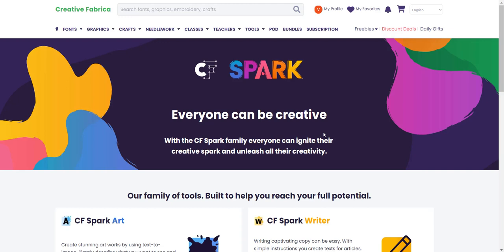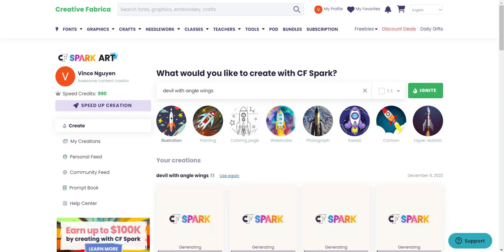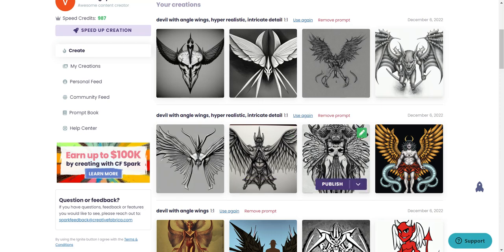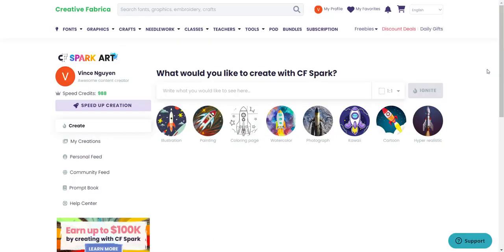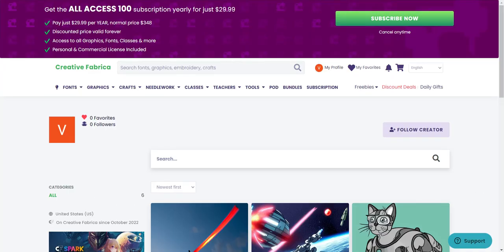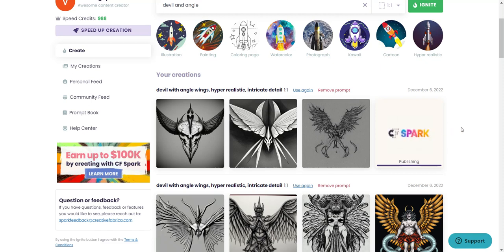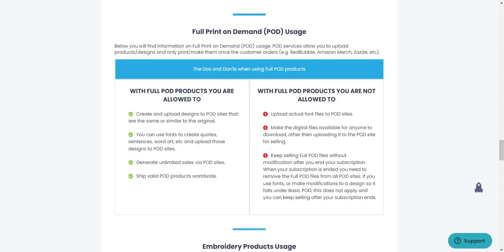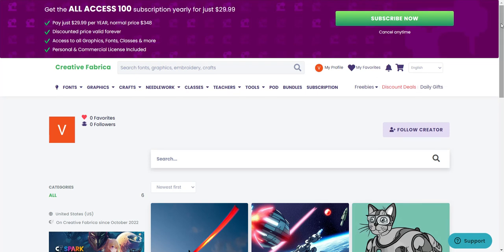CF Spark - Powerful Ai Image Generator with Commercial License